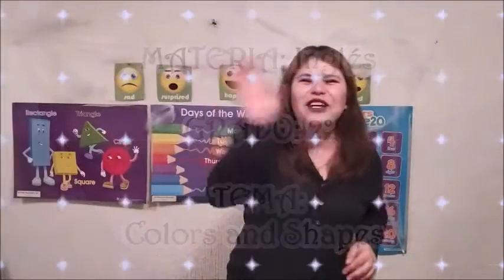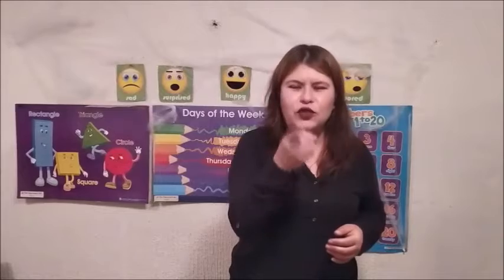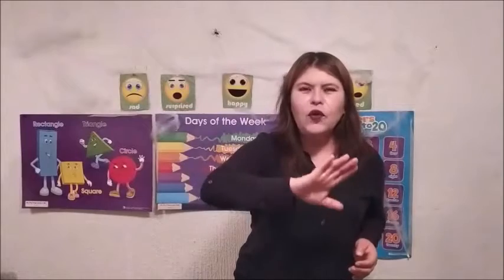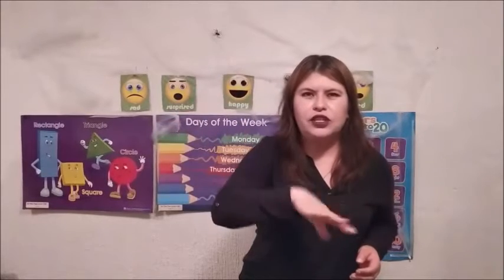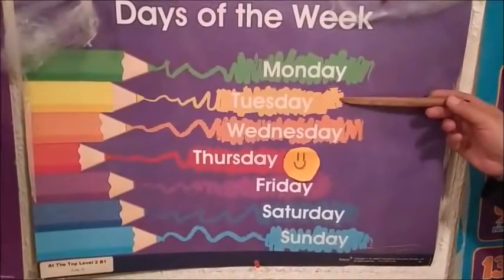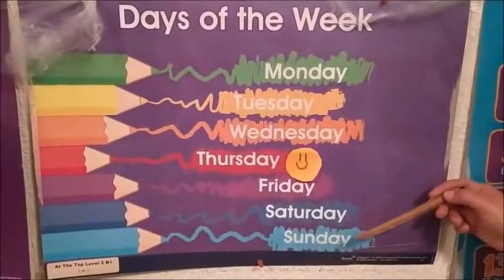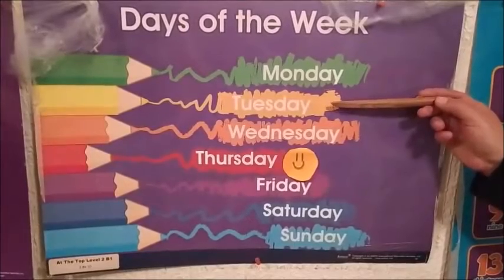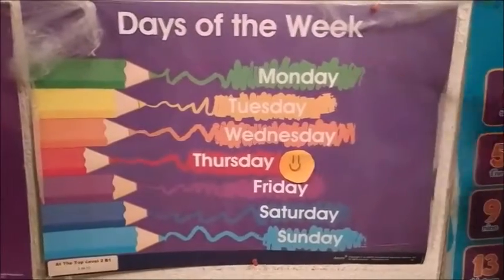CLASE DE INGLÉS 2° DE KÍNDER - JUEVES 29 DE OCTUBRE DE 2020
CLASE DE INGLÉS 2° DE KÍNDER: Colors and Shapes.